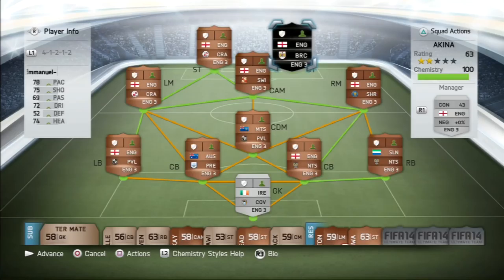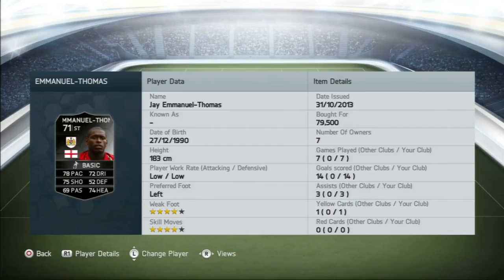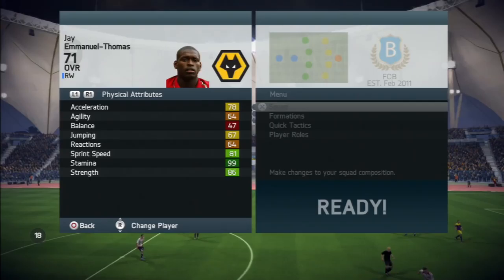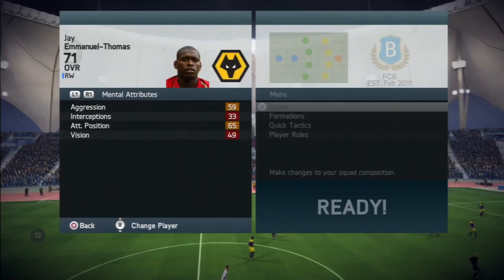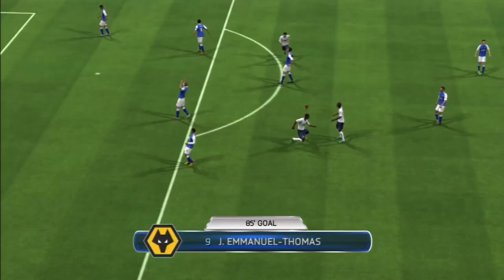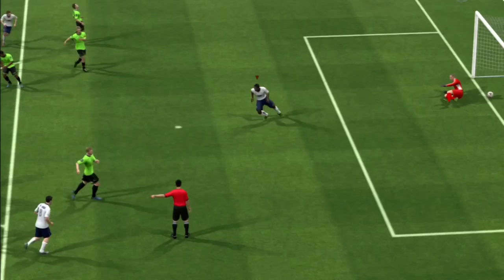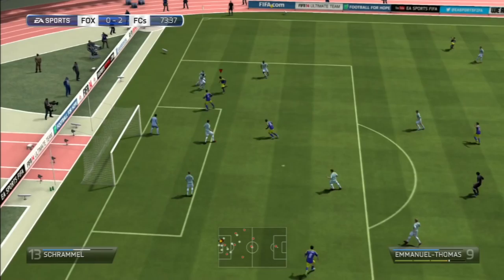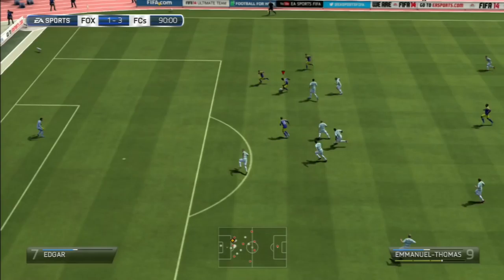FIFA 14 IF EMMANUEL THOMAS 71 Player Review & In Game Stats Ultimate Team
FIFA 14 if emmanuel thomas 71 st in game stats and player review for Ultimate Team.

A review of 71 jay emmanuel thomas in football league 1 bristol city in FIFA 14 Ultimate Team. The st is from england is he good enough? Lets find out